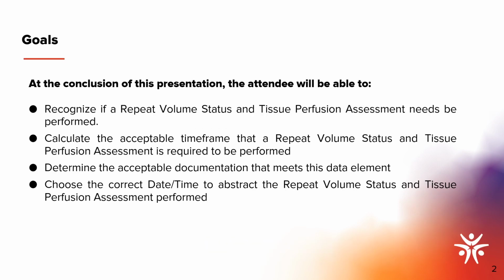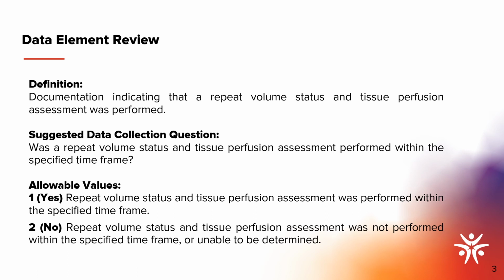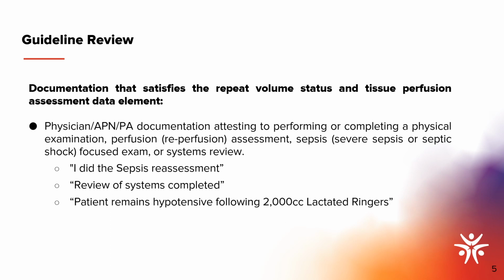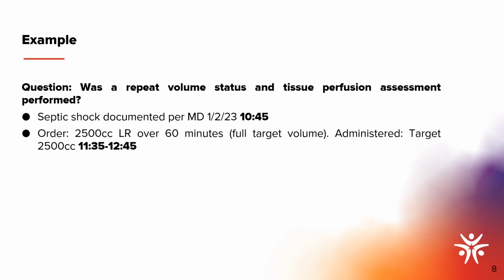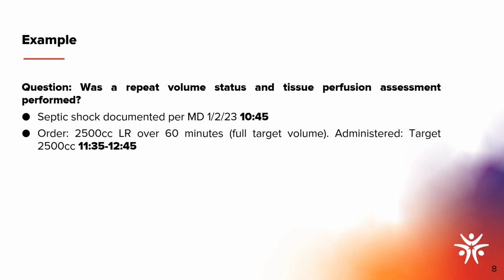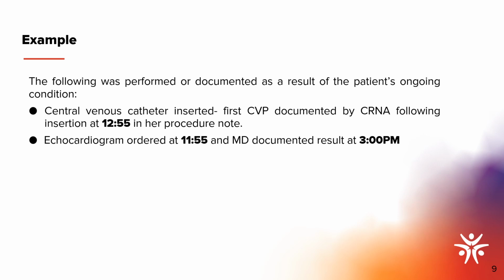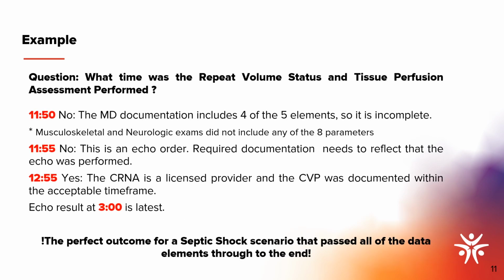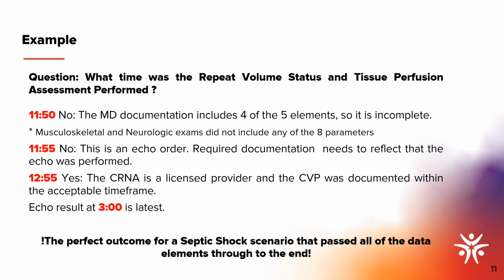Septic Shock: Repeat Volume Status & Tissue Perfusion Assessment Performed - Sepsis Chatter (Sep 23)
Welcome to the September 2023 Edition of Sepsis Chatter!

Our newest video presentation is titled: “Sepsis Chatter-Septic Shock: Repeat Volume Status and Tissue Perfusion Assessment Performed”

This presentation begins with a review of the data element “Repeat Volume Status and Tissue Perfusion Assessment Performed” then continues to explore if and when a repeat volume status and tissue perfusion assessment is required to be performed. The following sub-topics will be covered in detail:

• Recognizing if a Repeat Volume Status and Tissue Perfusion Assessment needs to be performed.
• Calculating the acceptable timeframe that a Repeat Volume Status and Tissue Perfusion Assessment is required to be performed
• Determining the acceptable documentation that meets this data element
• Choosing the correct Date/Time to abstract the Repeat Volume Status and Tissue Perfusion Assessment performed

Each of the covered topics will include specific abstraction guidance that is defined in the current CMS Specifications Manual for National Hospital Inpatient Quality Measures. We will review the application of these guidelines using examples and rationale.

*This presentation is based on the information included in the most current version of the Specifications Manual for National Hospital Inpatient Quality version 5.13 (Discharges July 1 through December 31, 2023) *For the most accurate guidance, please refer to the version of the Specifications Manual that corresponds to the Discharge Date(s) that are being reviewed.